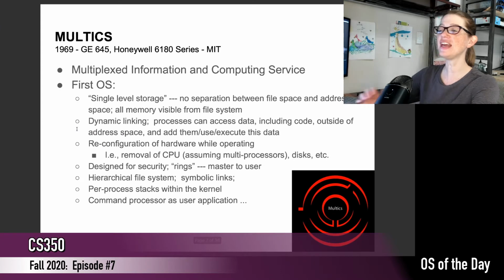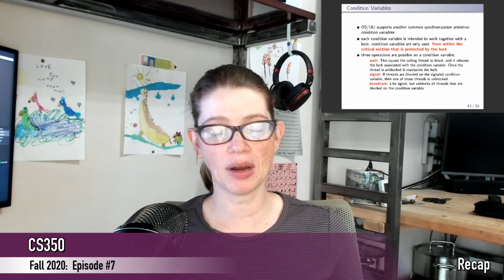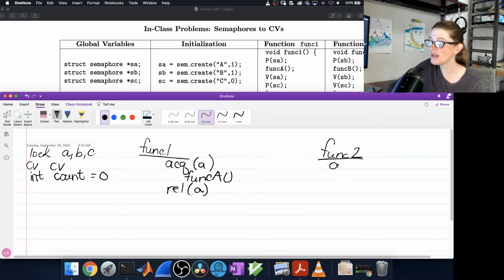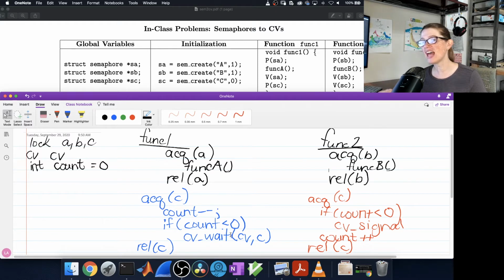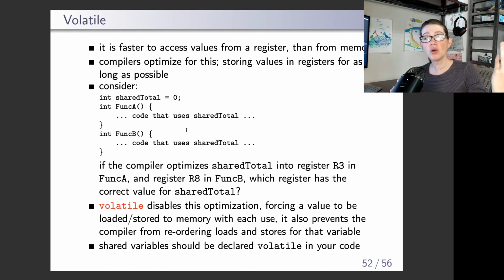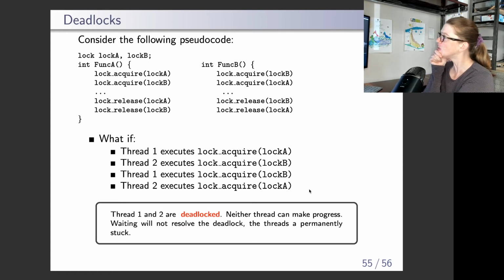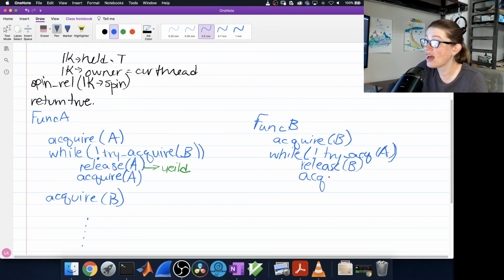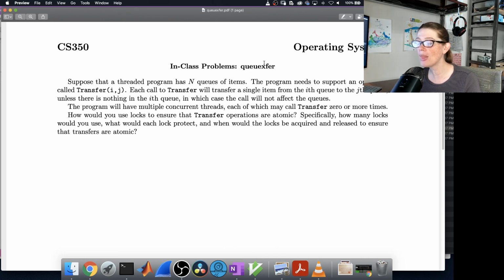CS350 - F20 - Episode 7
Review of semaphores and condition variables, volatile, deadlocks.